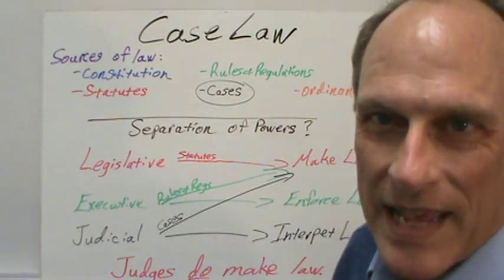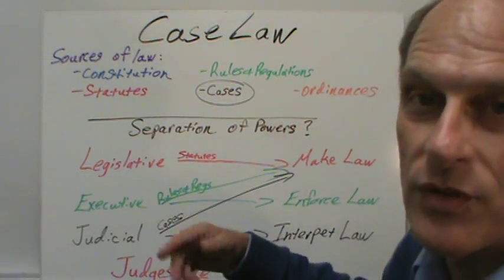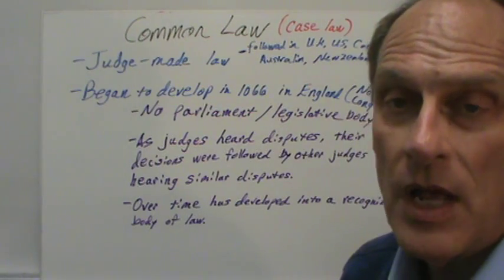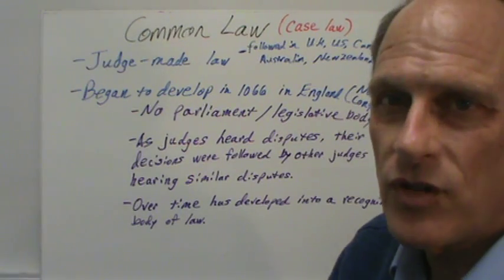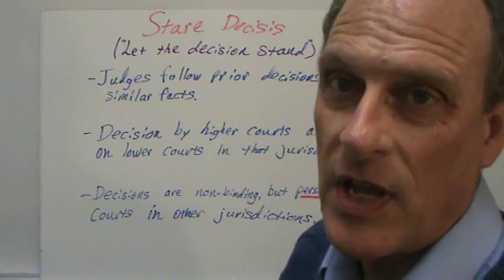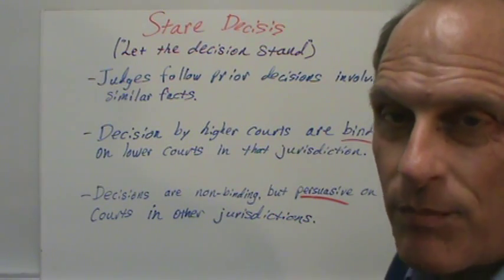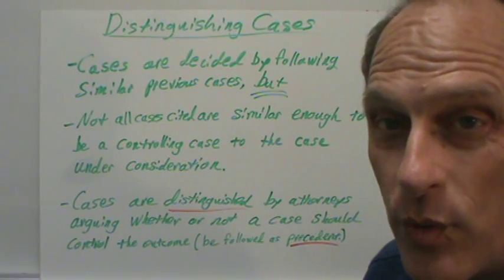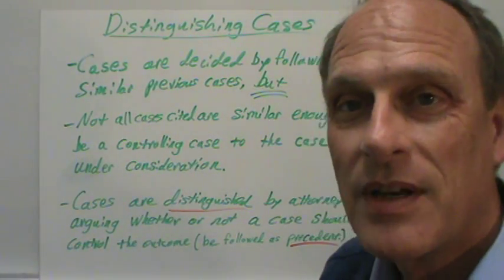Case Law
Brief video lecture by David Jaroszewski, Director of Paralegal Studies at Lee College, Baytown, Texas.